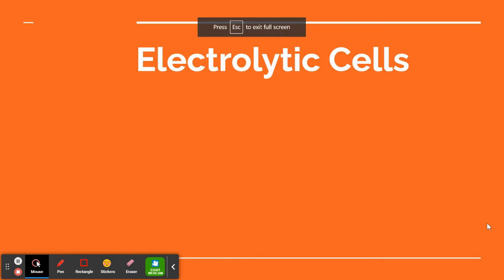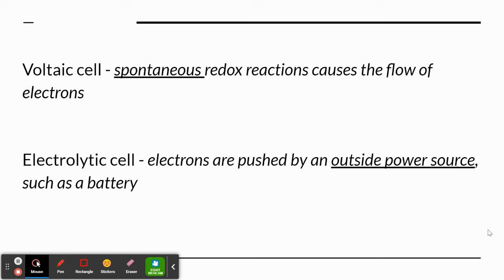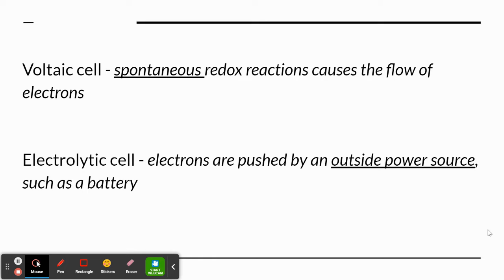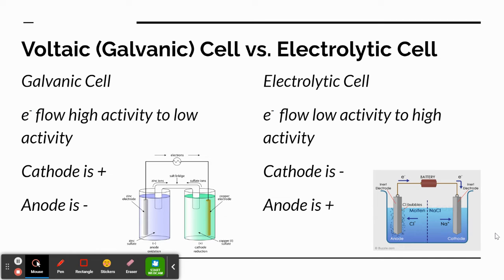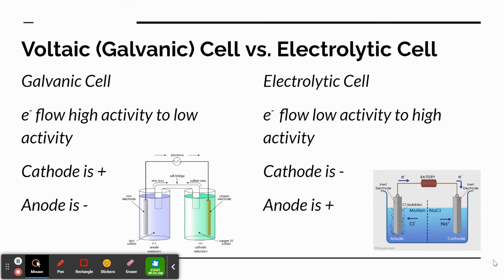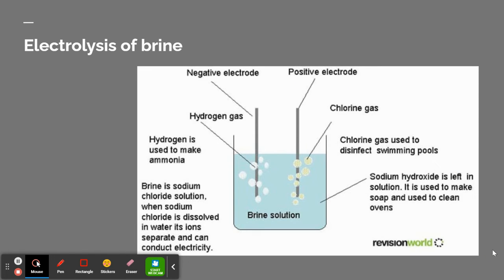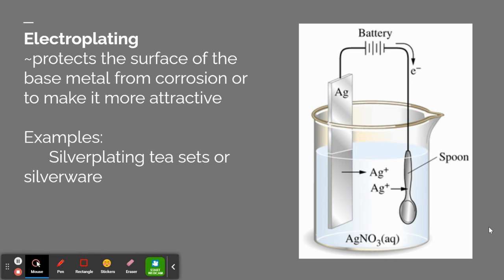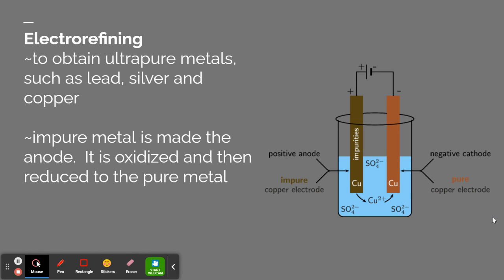Electrolytic Cell Notes